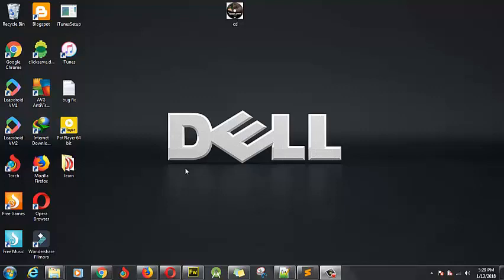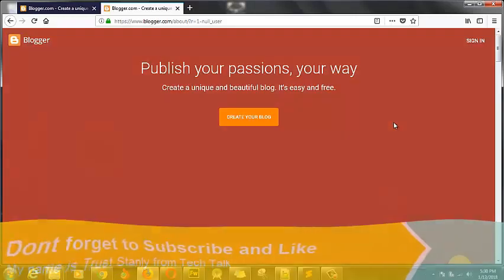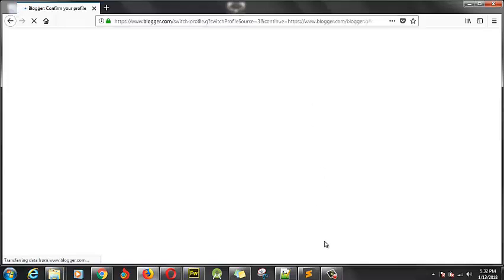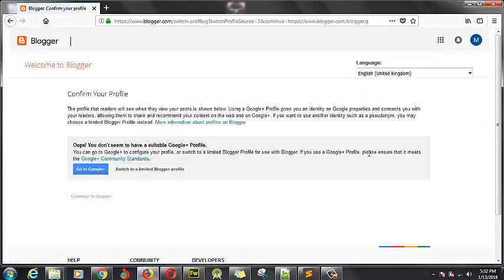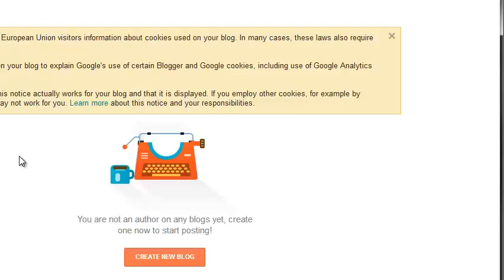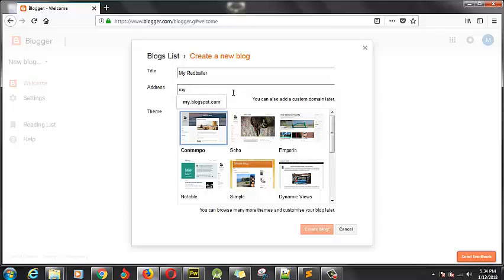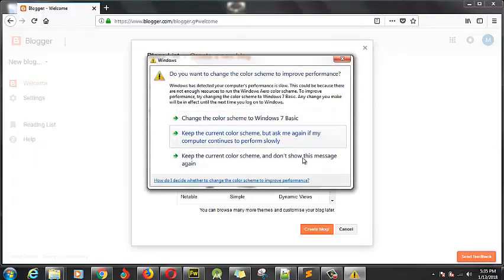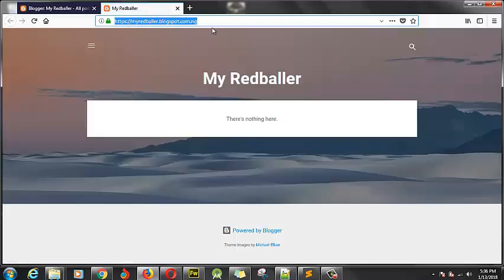How to create a Google blog site on blogger 2018 by TS Tech Talk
TS Tech Talk a guide through Creating a bog site on blogger

Steps to creating a Google blog site on blogger

Before you begin creating your blog site make sure you already have a Google mail account (Gmail) or Sign up one now.

First Sign in to Blogger.
Then Click on Create New blog (New member) or "On the top left", click the Down arrow Down Arrow. Click New blog(Returning member).
Enter your prefered name for your blog.
Choose a unique blog address, or URL.
Next Choose a template.
Finally Click Create blog.

This is the only way to create a blog on blogger,  and if you are looking to start a blog i this this is one of the best if not the best. so feel free to watch and ask questions on this topic and i will deal with it in the next lesson or so .

Quick tips: if you want to a google Adsense i would recommend you to watch and follow this video properly...